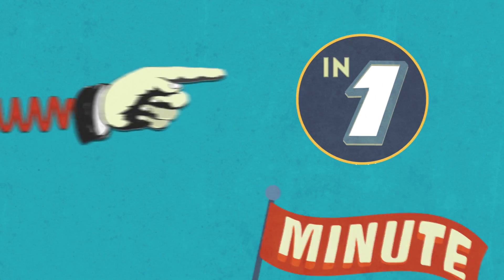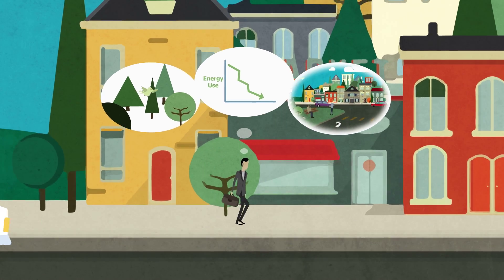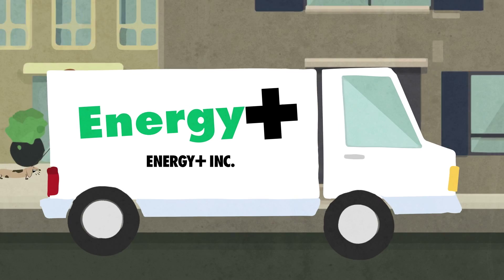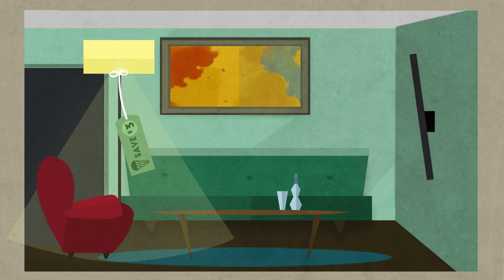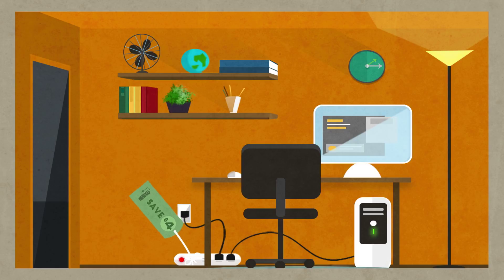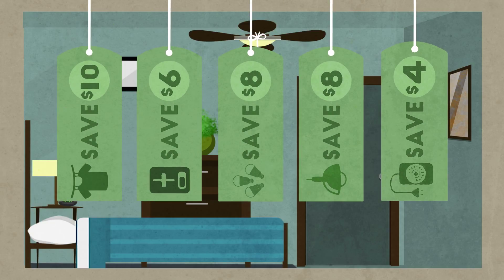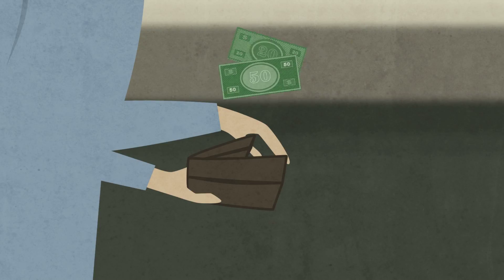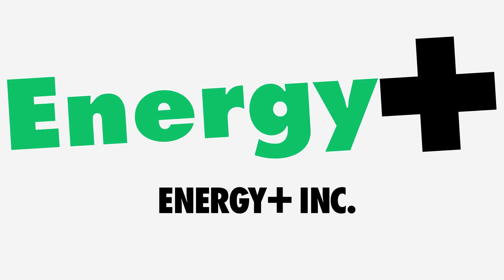Project Using MOHO 12 Pro some effects were create in After Effects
A short corporate piece using MOHO 12 Pro with a little help form After Effects. If you have any questions about MOHO please ask by messaging me. Many thanks